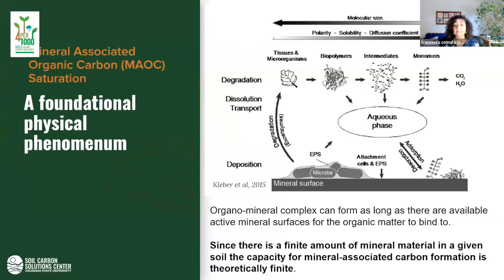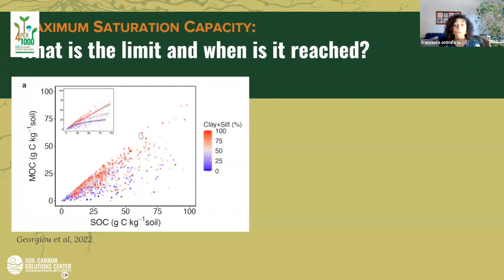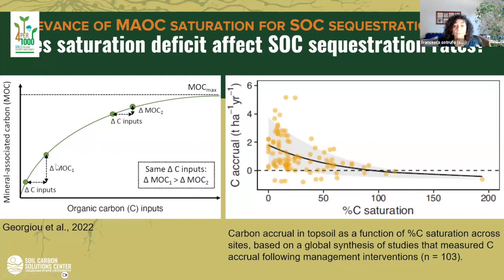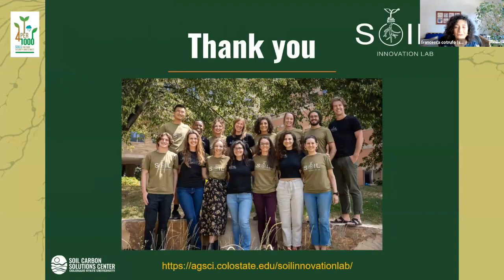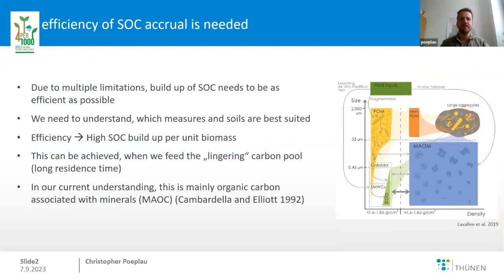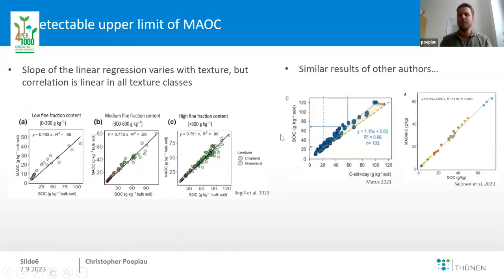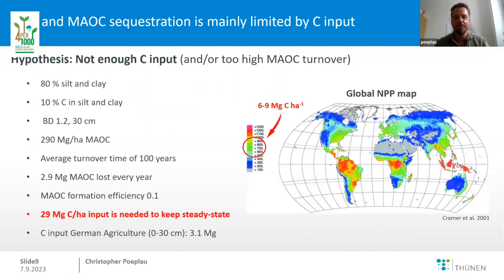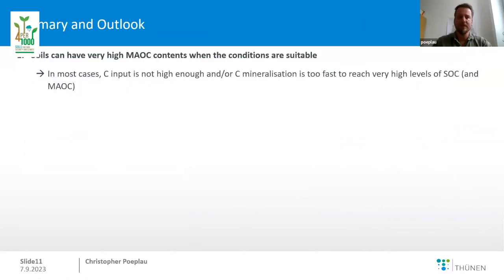"4 PER 1000" SOIL CARBON SCIENCE WEBINAR SERIES #1: Is There a Limit to Soil Carbon Sequestration?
"4 PER 1000" PRESENTS SOIL CARBON SCIENCE WEBINAR SERIES #1:

Join us for an insightful webinar on the role of soil organic carbon (SOC) in maintaining soil functions and mitigating climate change. SOC plays a vital role in crop production, nutrient and water cycling, carbon storage, and habitat for soil biodiversity. The formation of Mineral Associated Organic Carbon (MAC) is crucial for climate change mitigation. While the assumption is that soils cannot accumulate MAOC, a recent study challenges this notion, prompting further mechanistic investigations.

In this first episode, we are delighted to have two esteemed experts in the field, Prof. M. Francesca Cotrufo from Colorado State University and Dr. Christopher Poeplau from the Thünen Institute of Climate-Smart Agriculture, who will discuss this topic during the webinar. They will be joined by Prof. Claire Chenu and Budiman Minasny in a discussion to gain valuable insights and discuss the formation of MAOC, its implications for soil carbon management, and the potential impact on climate change mitigation strategies. Don't miss this opportunity to engage with leading researchers in the field.